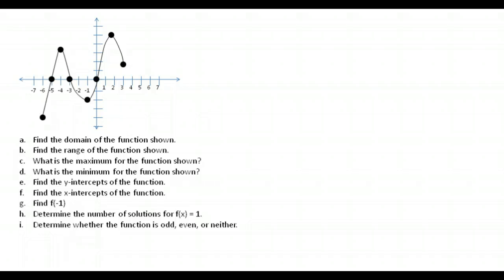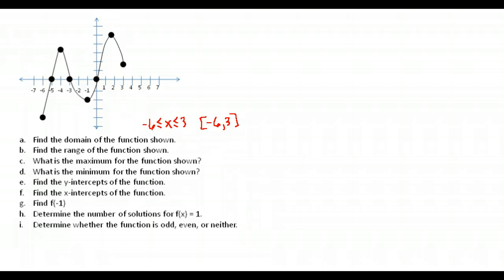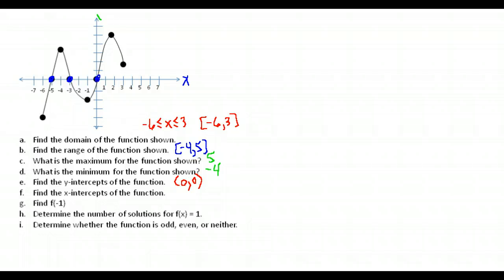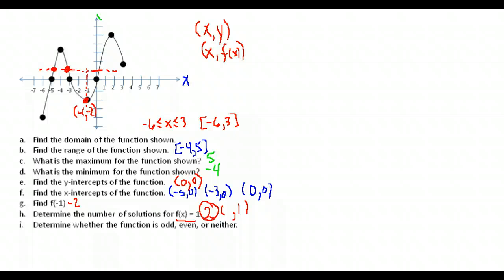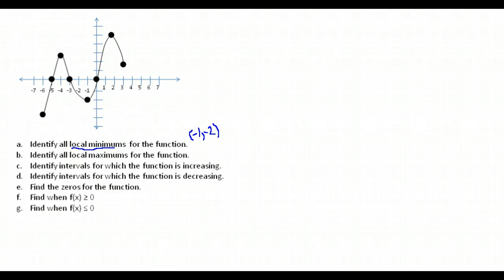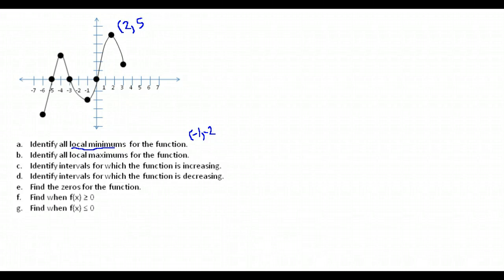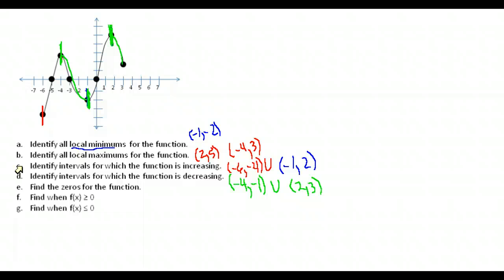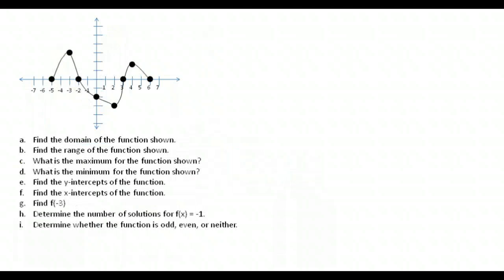PreCalc U2A7 1 min max inc dec range domain of graph